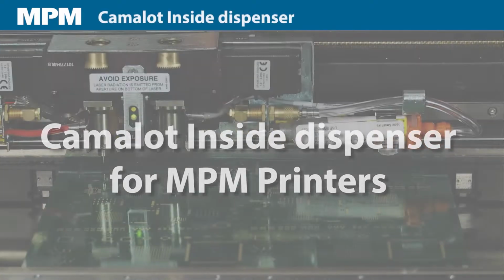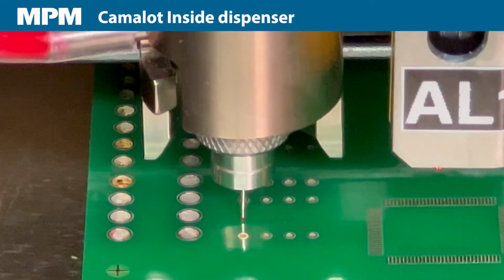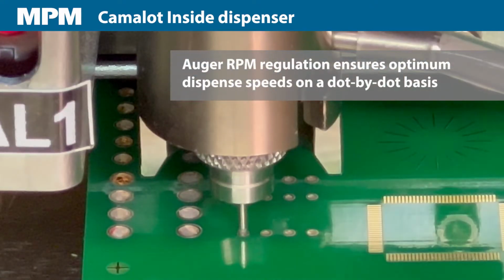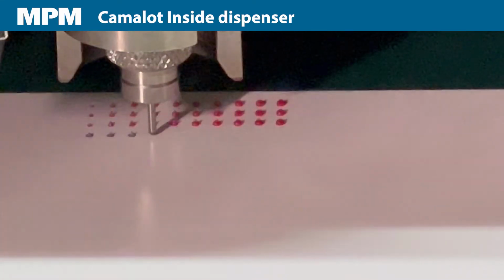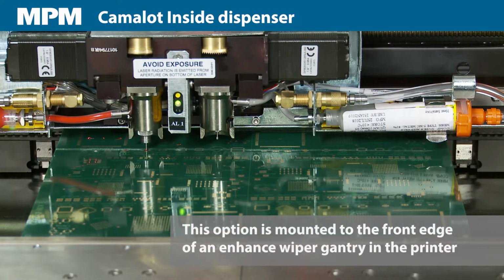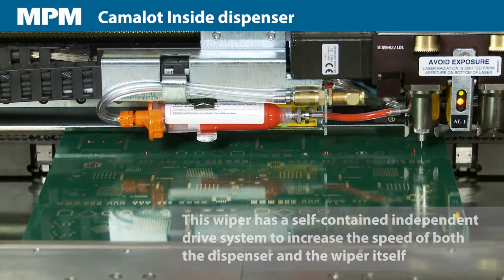MPM Camalot Inside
Camalot Inside combines proven Camalot dispensing technology with MPM printers in one flexible platform. With dual dispensers you can add both epoxy and solder paste on mixed technology boards.

An on-board calibration station ensures fast and repeatable set-up and changeover, maximizing production line flexibility and productivity.  Laser height measurement can be provided at every location for consistent performance.  Camalot’s unique auger RPM regulation ensures optimum dispense speeds on a dot-by-dot basis.

Camalot Inside can be used for dispensing at multiple heights or dispensing in a cavity.

Camalot Inside can dispense material at variable dot sizes and is capable of dispensing for 0402 components with the right needle size and materials.

This option is mounted to the front edge of an enhance wiper gantry in the printer.  This wiper has a self-contained independent drive system to increase the speed of both the dispenser and the wiper itself.